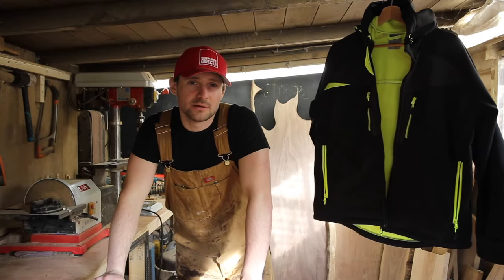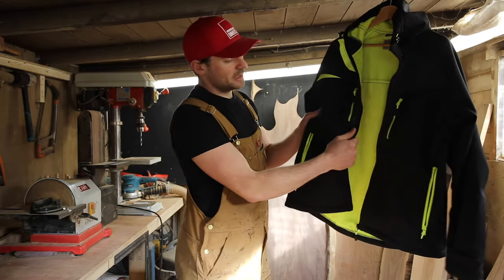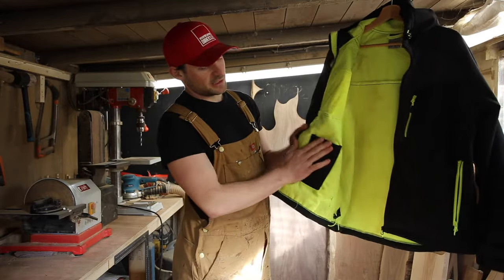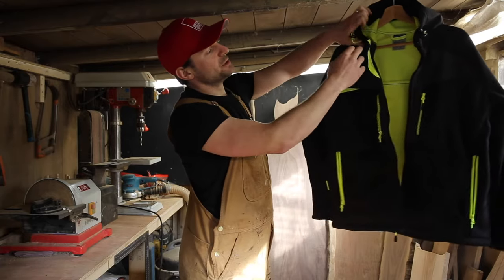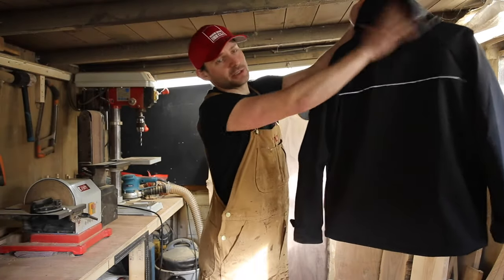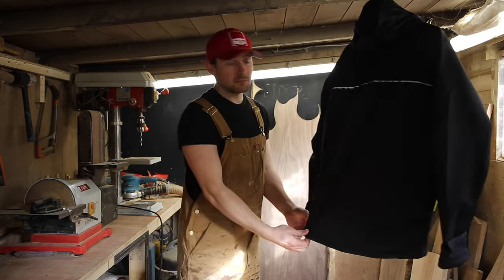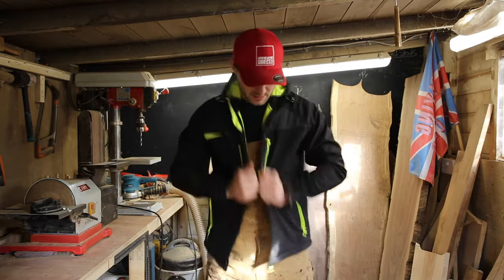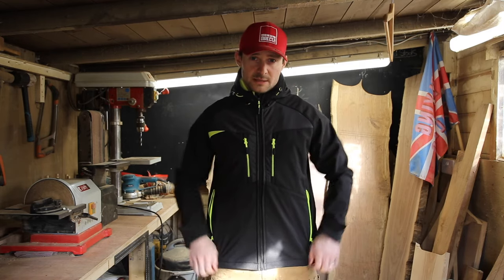Jack of all Trades - Portwest DX4 Softshell Jacket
Jack's top pick for the great British summertime is. the DX4 softshell jacket! Those rainclouds are never far away, but for today enjoy the sunshine if you have been lucky enough to see some.

Portwest DX4 Softshell Jacket - DX474

Key features:
👉Made of durable breathable, windproof and water resistant fabric
👉Dynamic inner contrasting fabric
👉6 pockets for ample storage
👉Zipped chest pocket
👉Side zip pockets
👉Grown on hood is stylish and practical
👉Ergonomically shaped hood for a perfect fit
👉Reflective piping for increased visibility
👉Pre-bent sleeves allow for increased freedom of movement